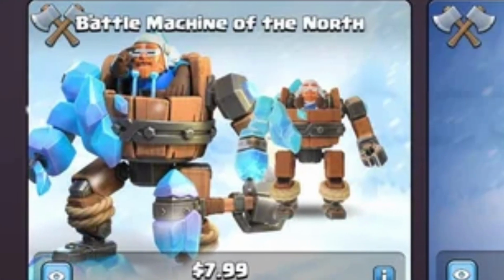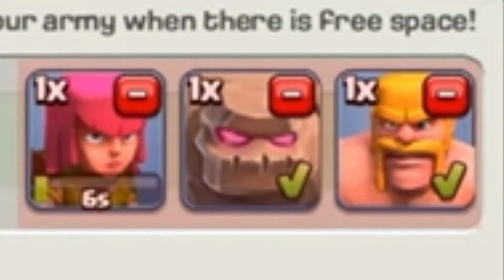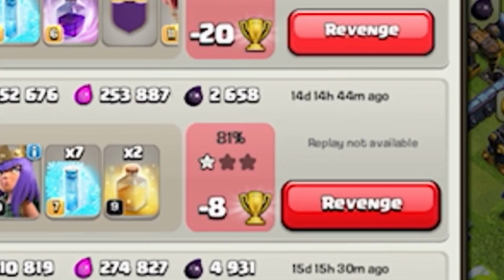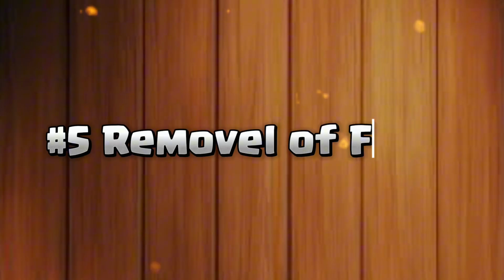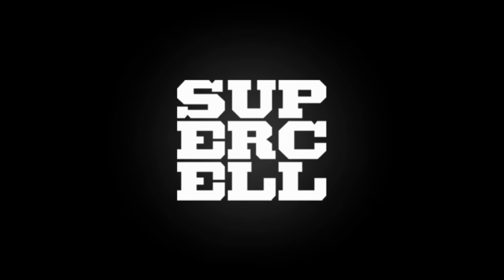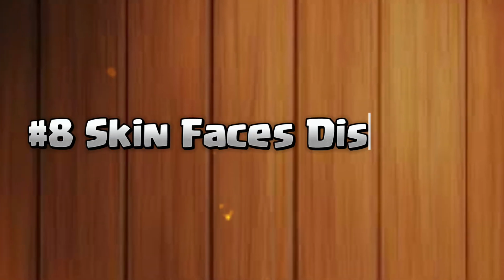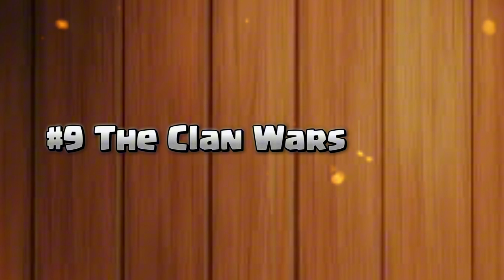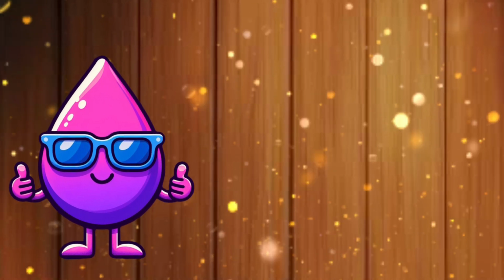10 Times Clash of Clans MESSED UP…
Clash of Clans is an amazing game, but no game is perfect...
So here are 10 Times Clash of Clans Messed Up...